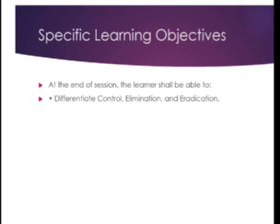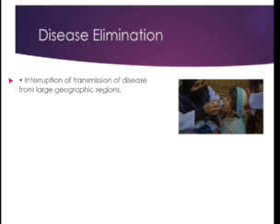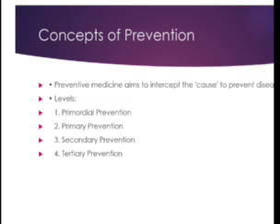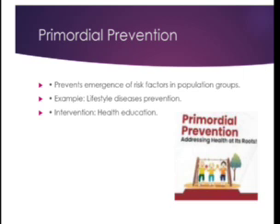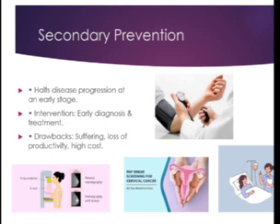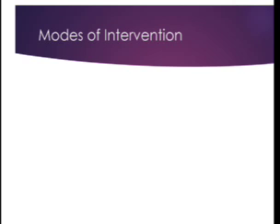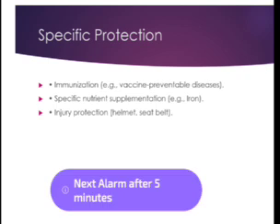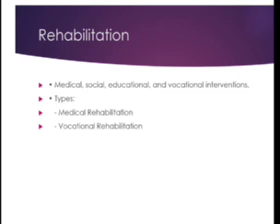Theory lecture on levels of prevention and modes of intervention